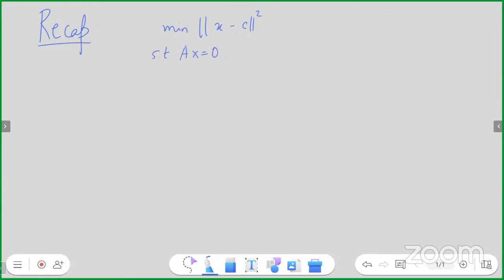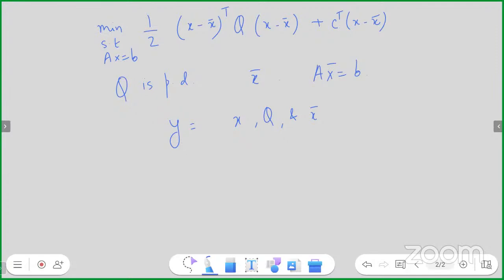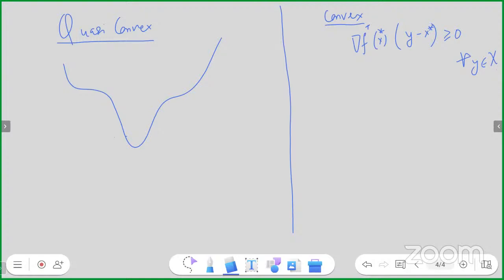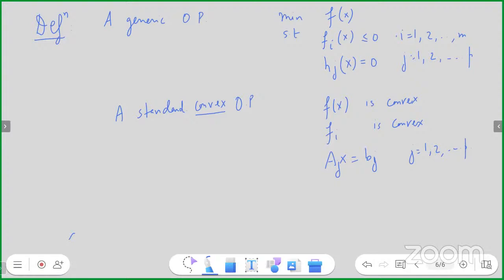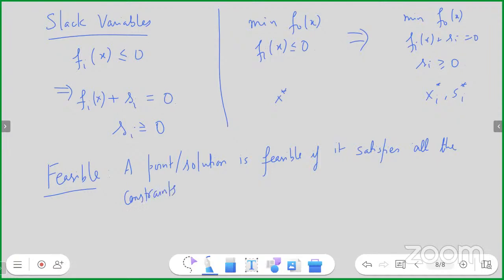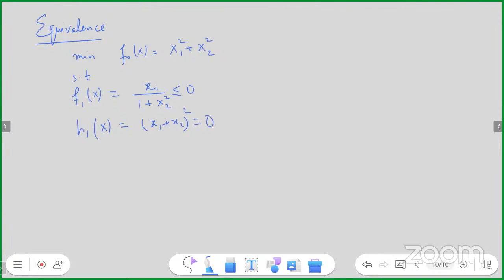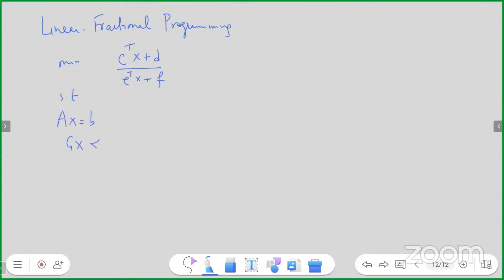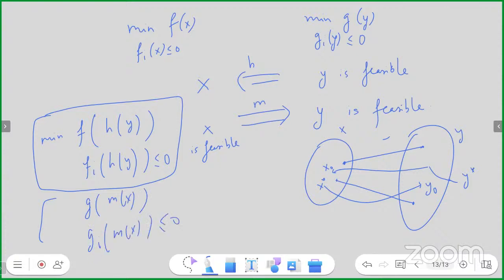[CSS.305.1] Convex Optimization - Lecture 13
General Convex Optimization Problems, equivalence, etc